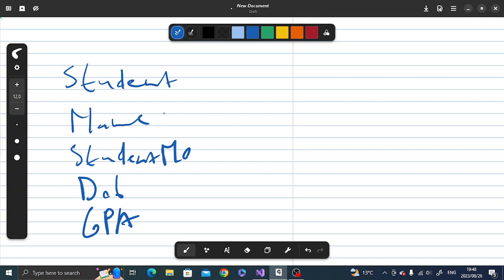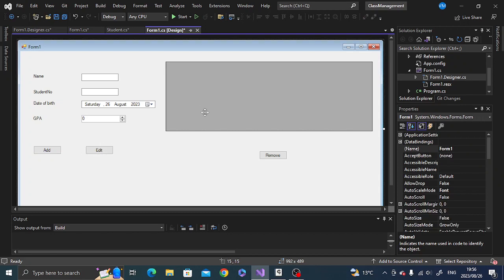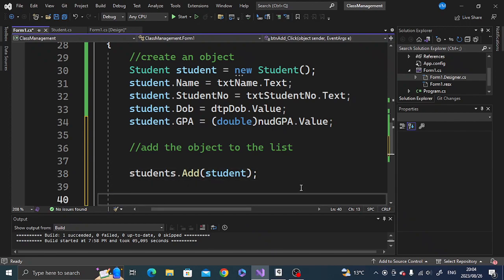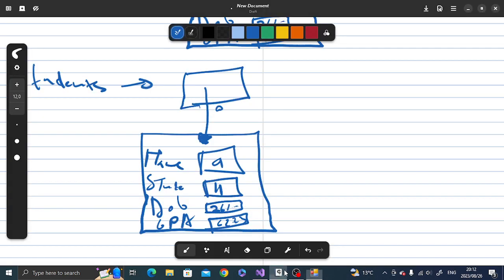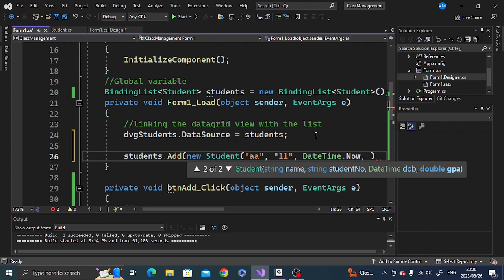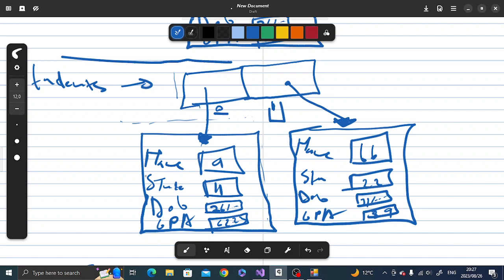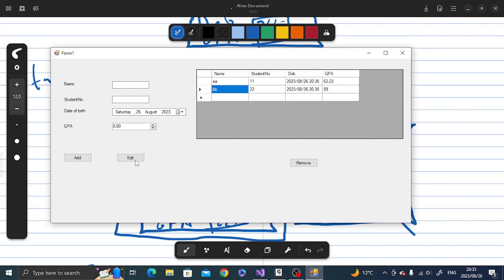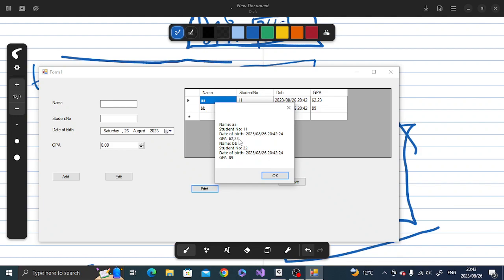OOP part3 SingleForm Applications